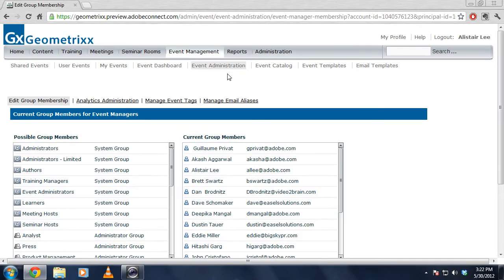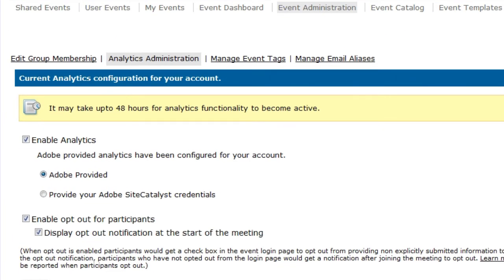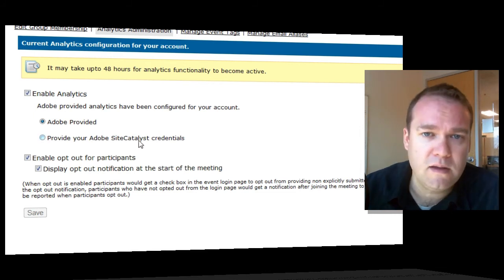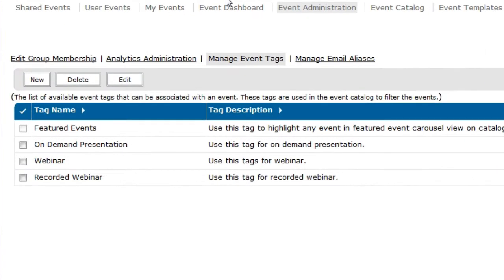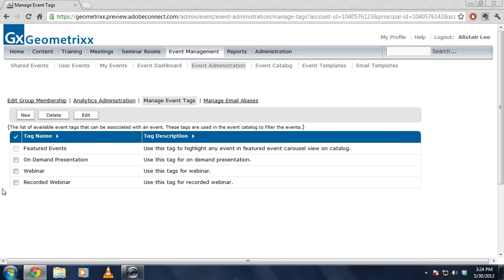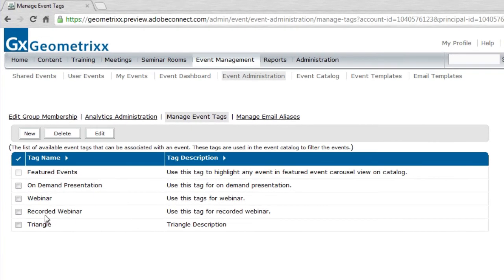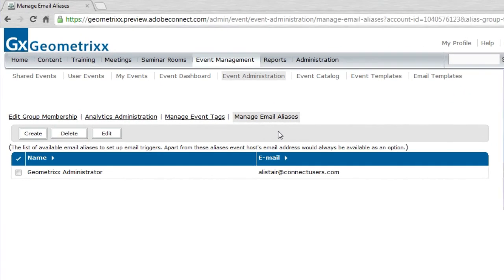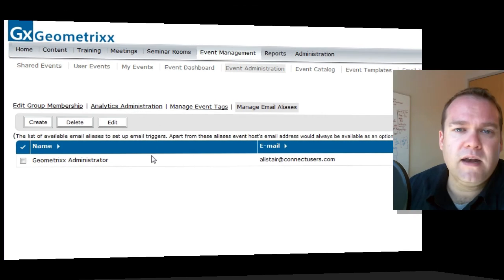Event Administration in Adobe Connect 9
In this tutorial, Alistair Lee walks through some of the new capabilities for an Event Administrator - a new role in Adobe Connect 9